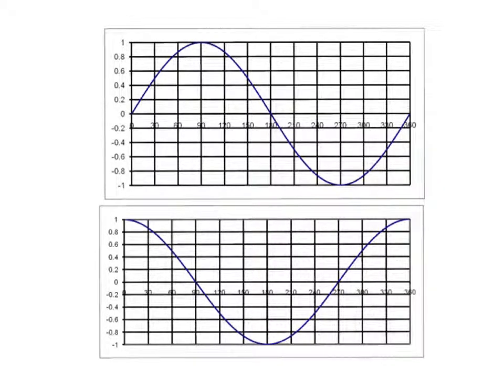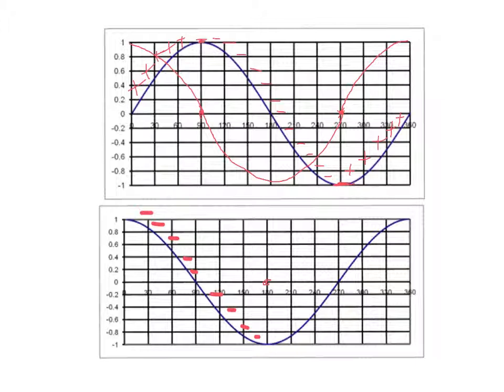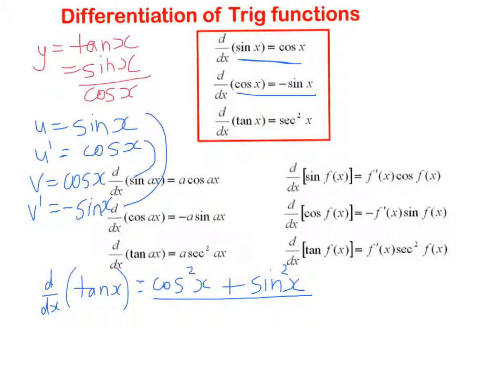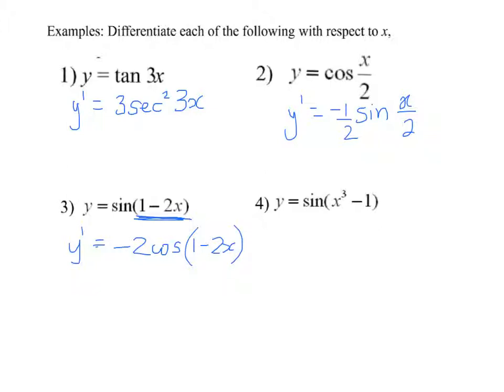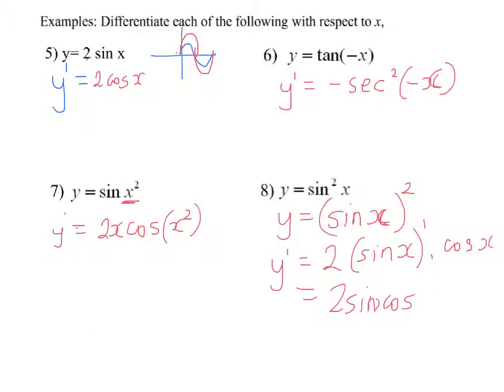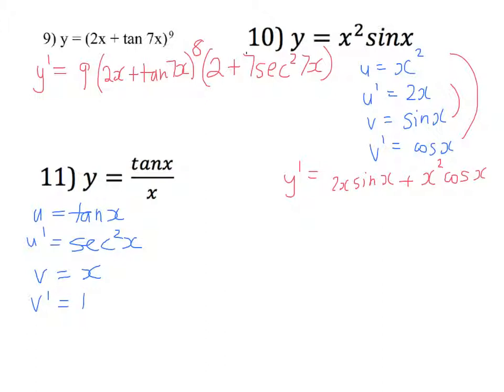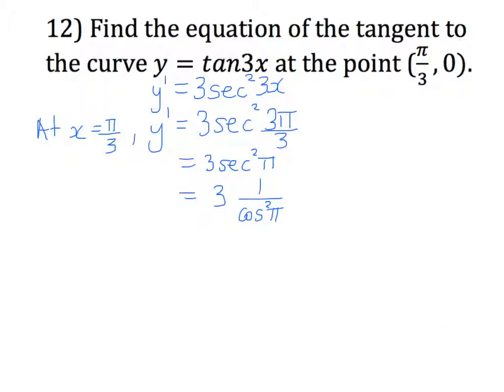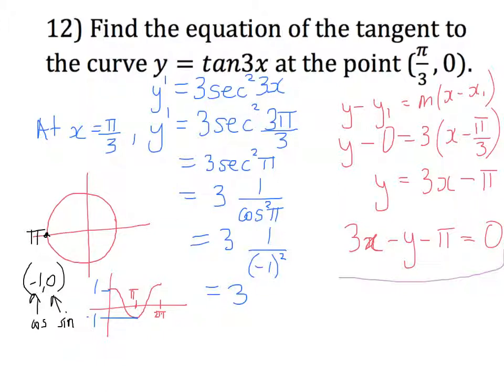Differentiating Trig functions